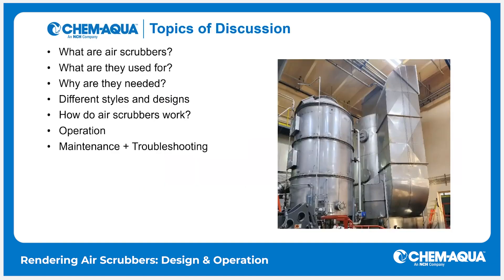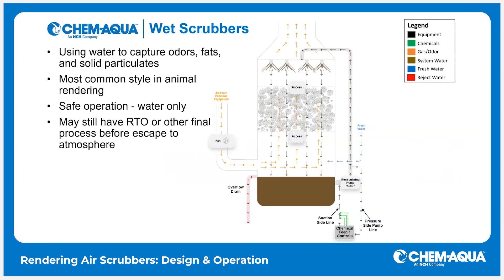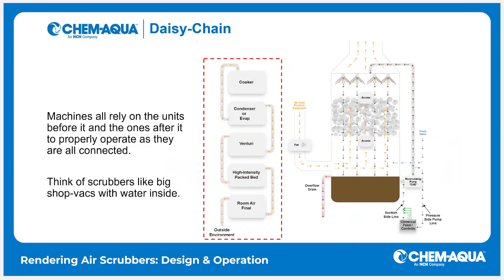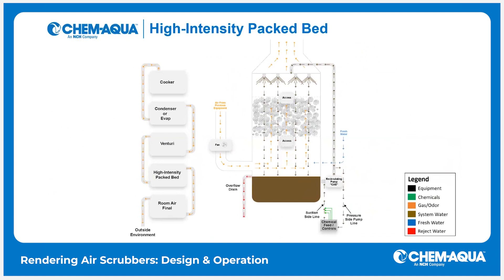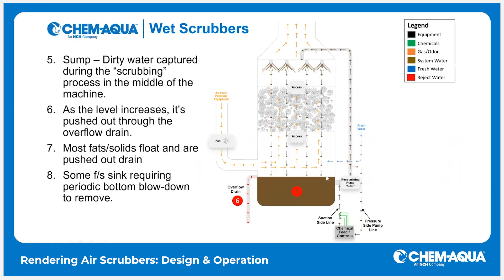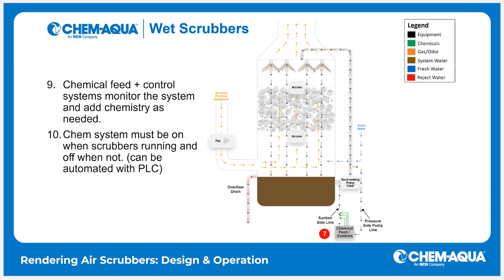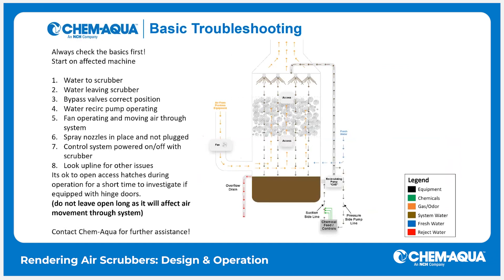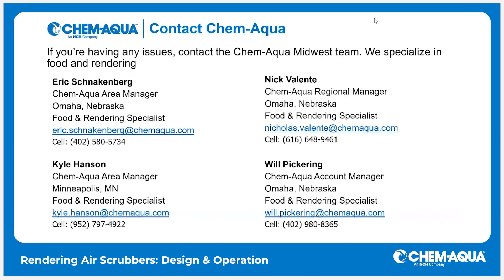Rendering Air Scrubbers Design & Operation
Learn about the basic design and operation of rendering air scrubbers.

This video or any portion thereof may not be reproduced or used in any manner whatsoever without the express written permission of the publisher except for the use of brief quotations in reviews. Individuals are solely responsible for operating, maintaining, cleaning, and repairing their systems and equipment and for taking any appropriate actions based upon the information contained herein.  Chem-Aqua disclaims any liabilities associated with this information or any health risks or waterborne bio hazards.

Our websites and/or business services are primarily designed and intended for business purposes and therefore intended for adults and teens (age 16 and older) only, and not directed to children under age 16. In accordance with the applicable children privacy regulation, such as for example Children’s Online Privacy Protection Act (COPPA) and the General Data Protection Regulations (GDPR), we do not knowingly collect or store any personal information about children under age 16, and our business websites are not designed to collect personal information from children under age 16. Where local law imposes higher age thresholds, we will comply with such requirements. If we become aware that information has been collected, we are committed to taking appropriate steps to remove the information.